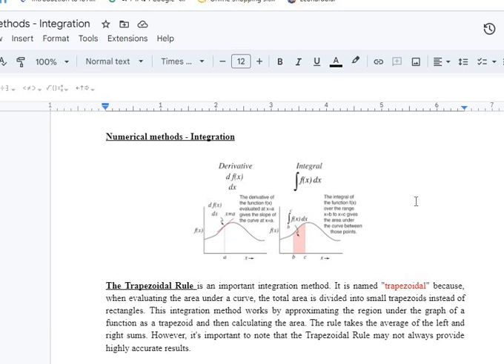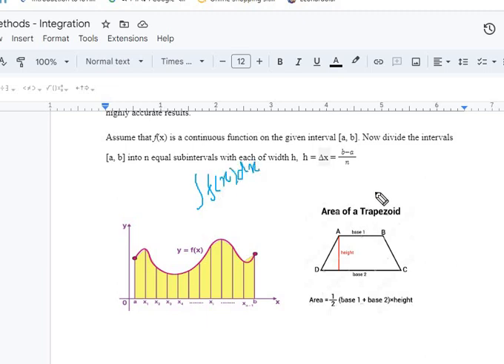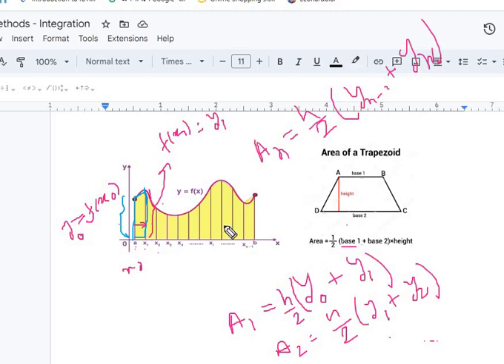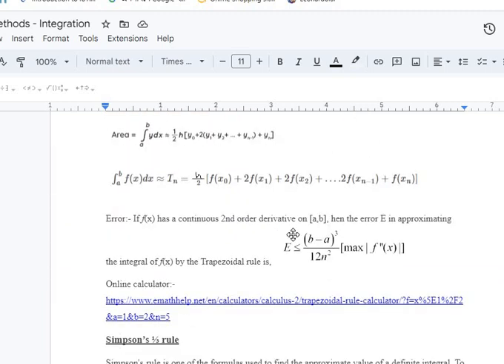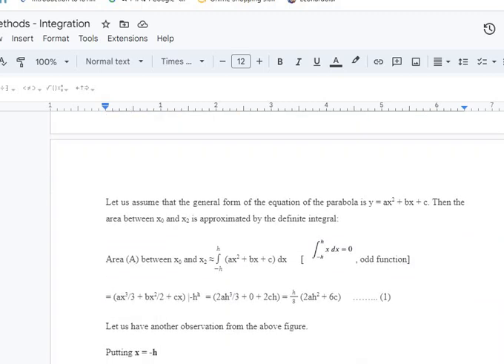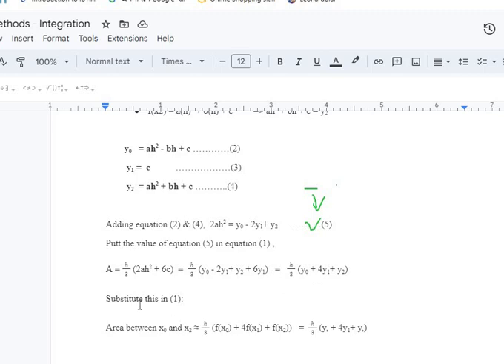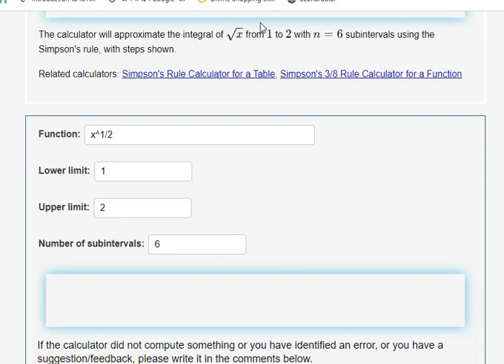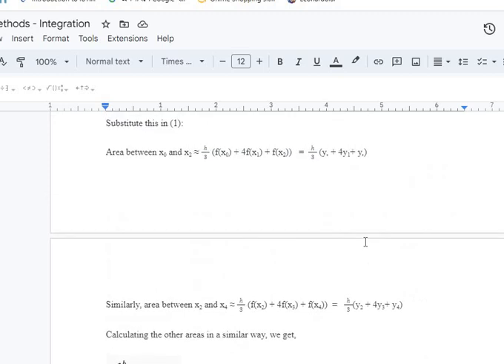Numerical methods Integration by Trapezoidal Rule and Simpson’s ⅓ rule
The Trapezoidal Rule is an important integration method. It is named "trapezoidal" because, when evaluating the area under a curve, the total area is divided into small trapezoids instead of rectangles. This integration method works by approximating the region under the graph of a function as a trapezoid and then calculating the area. The rule takes the average of the left and right sums. However, it's important to note that the Trapezoidal Rule may not always provide highly accurate results.

Assume that f(x) is a continuous function on the given interval [a, b]. Now divide the intervals   [a, b] into n equal subintervals with each of width h,  h = Δx = (b-a)/n

such that a = x0 (less than) x1 (less than) x2 (less than) ⋯  xn = b

Area = (h/2) [y0 + 2 (y1 + y2 + y3 + + yn-1) + yn]

where,  y0, y1,y2…. are the values of function at x = 1, 2, 3….. respectively.

Simpson's rule is one of the formulas used to find the approximate value of a definite integral. To approximate the value of the definite integral b∫ₐ f(x) dx by dividing the area under the curve f(x) into parabolas. For this let us divide the interval [a, b] into n ('n' must be even) subintervals      [x0, x1], [x1, x2], [ x2, x3], ..., [xn-2, xn-1], [xn-1, xn] each of width 'h', where x0 = a and xₙ = b. (n must be even in number.)

The formula for Simpson's one-third rule is :

 ∫b to a on f(x)dx =h/3[(y0+yn)+4(y1+y3+... +yn−1)+2(y2+y4+... +yn−2)]